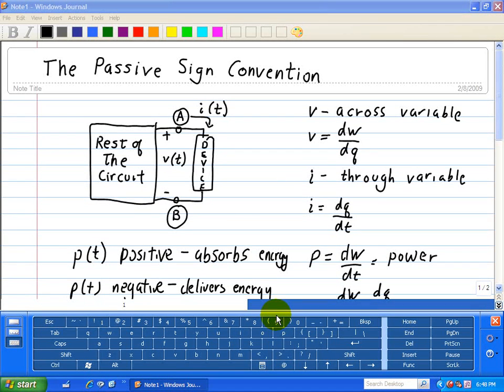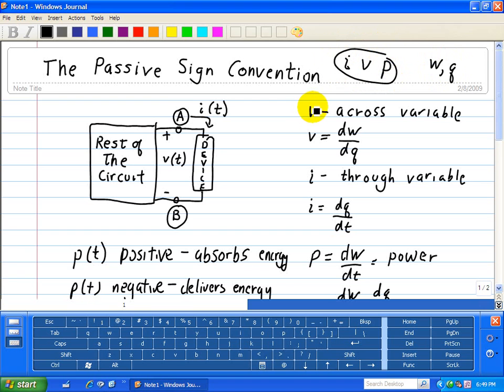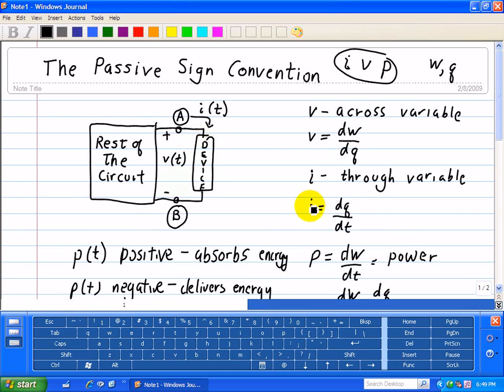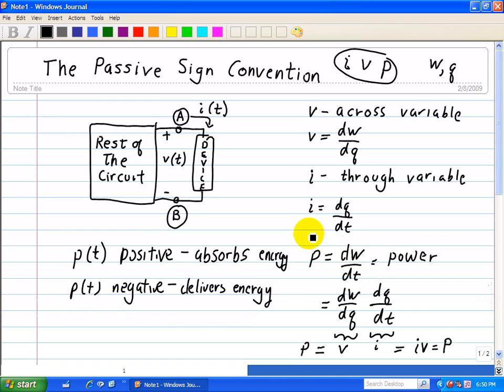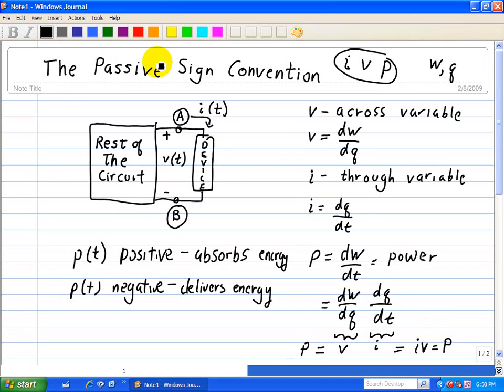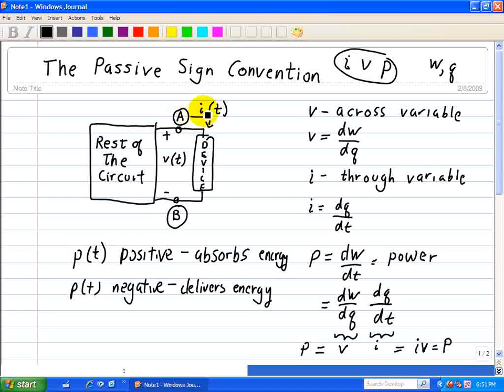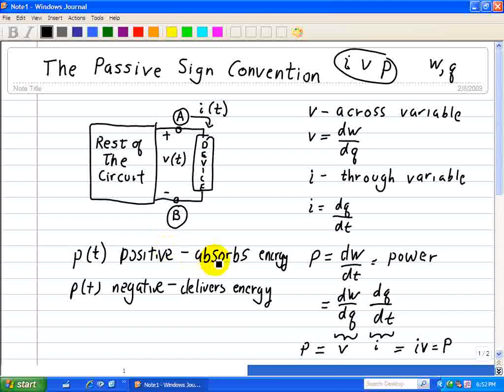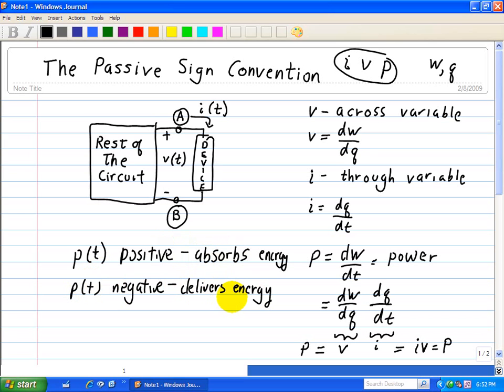Electric Circuit Analysis - The Passive Sign Convention (Part 1)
Lesson 1 involves a series of videos on introduction circuit analysis.  It's not too exciting stuff but necessary to understand the language of electrical engineering.